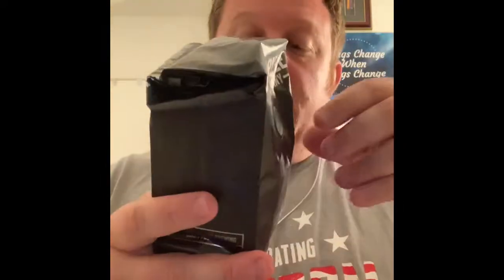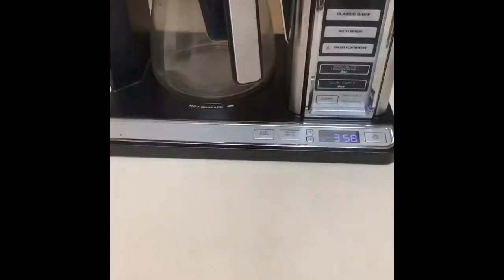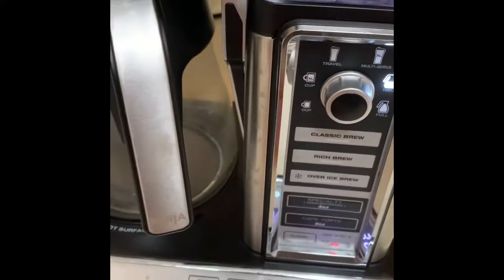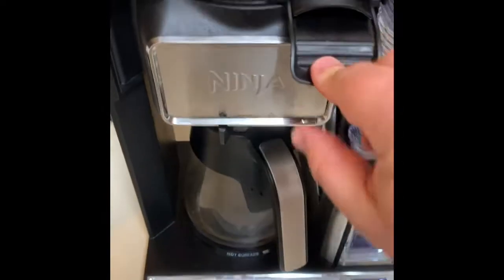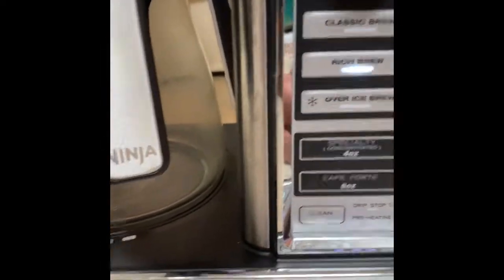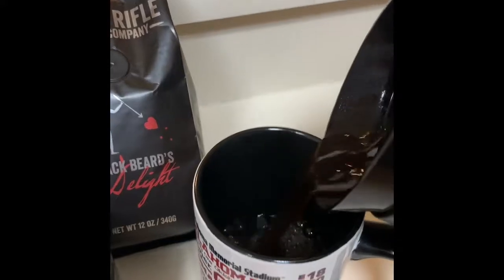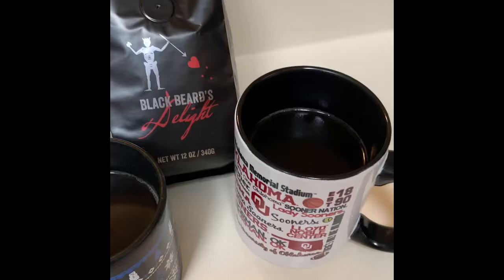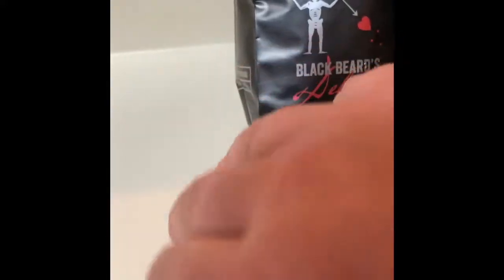Black Rifle Coffee Club Unboxing Aug 2019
Black Rifle Coffee Club BRCC August 2019 Unboxing, taste test and review. Brewed using the Ninja Coffee Bar.

Special edition of Coffee Talk
We love our iced coffee and veteran owned business.
Black rifle is Joey's go to drink while recording the show, working on listings or when he is coaching a client.

Links:
For a free 15 minute Consultation with Joey: